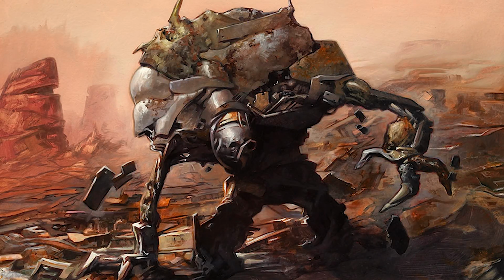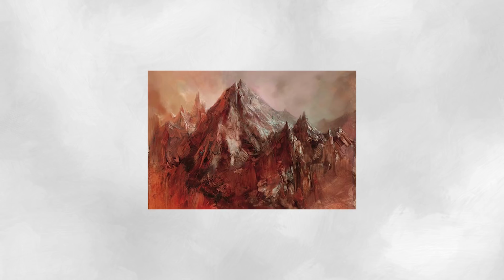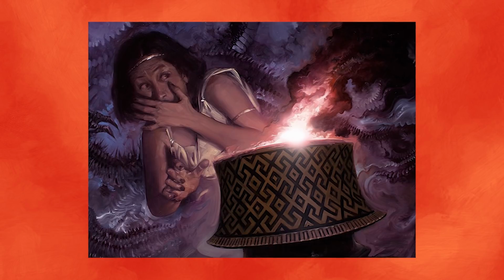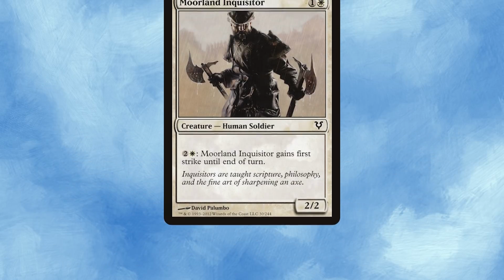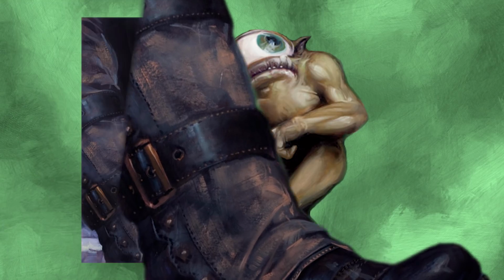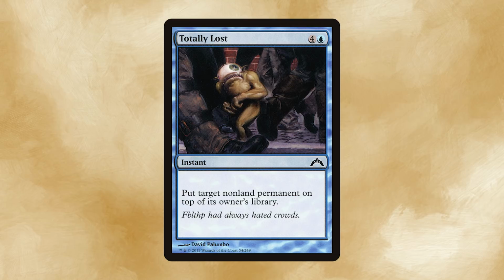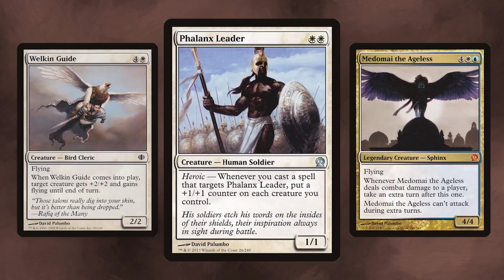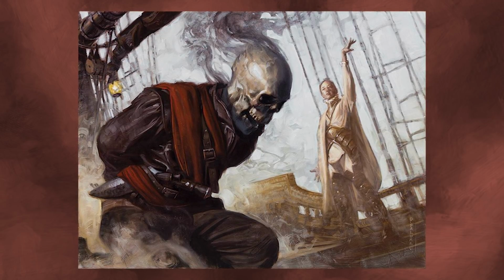The Magic Art of David Palumbo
A study on legibility and large brushstrokes in the artwork of David Palumbo.